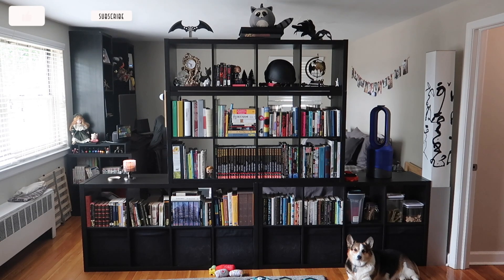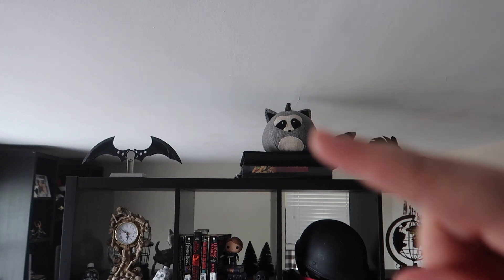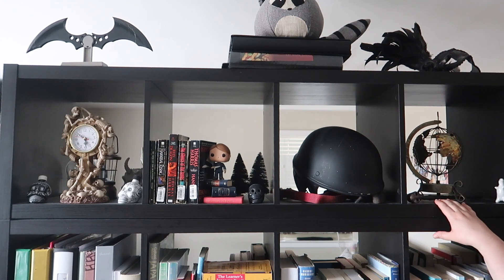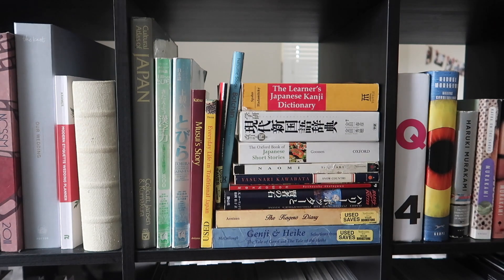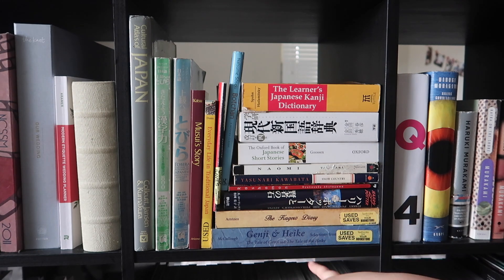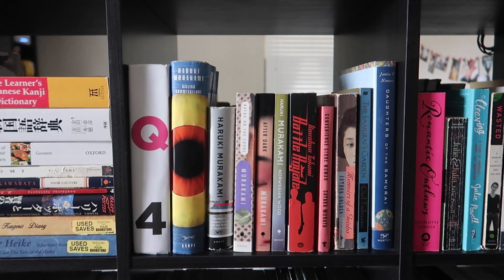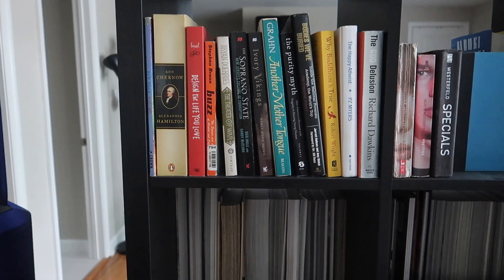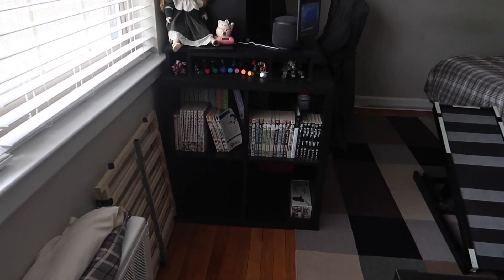📚 ✨ 2022 Updated Bookshelf Tour ✨ 📚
Since we finally finished building our new room divider and redoing our bedroom, I thought it was finally time to do an updated bookshelf tour! Hope you enjoy oxoxox

❋ A little about my face: ❋
Pronouns: She/Her
Undertone: Slightly Warm/Olive
Skin Tone: Fair Light
Skin Type: Combination/Dry
Current Closest Foundation Match: MAC N4